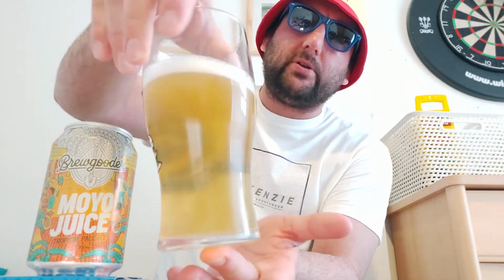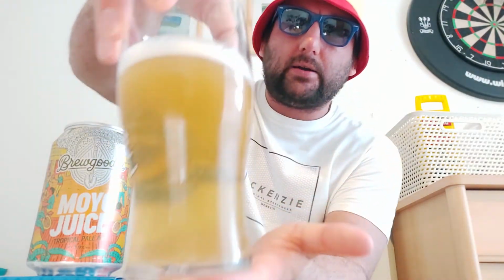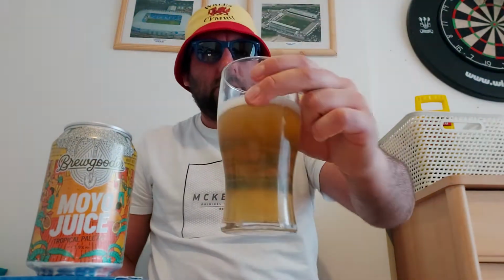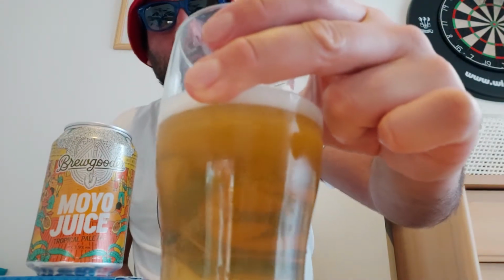Moyo Juice Tropical pale ale 3.9% review by brewgooder ..ALDI New Beer